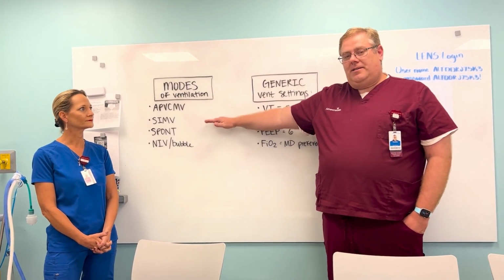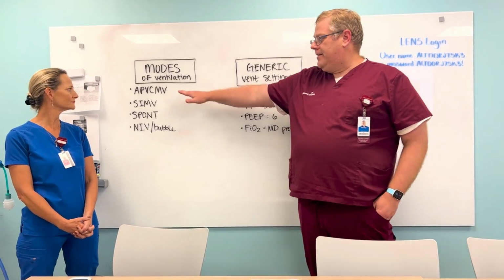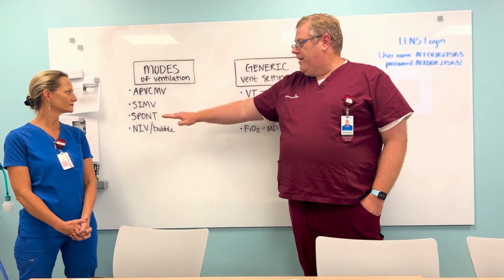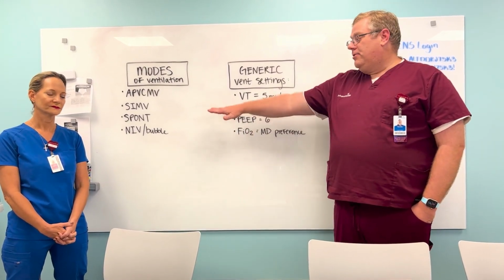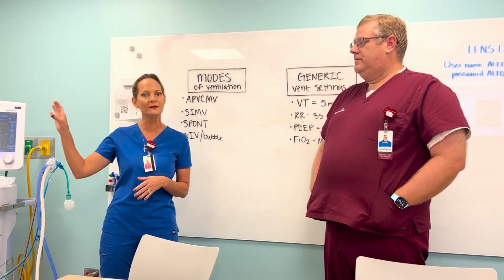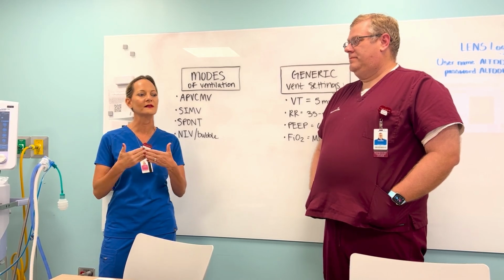Respiratory Therapy Review Part 2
A brief review of NICU respiratory interventions, part 2.